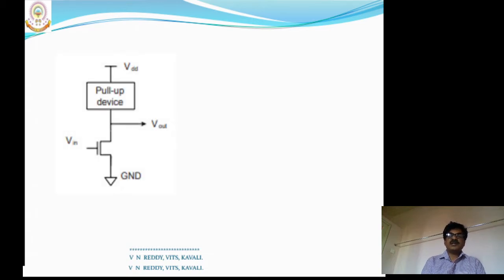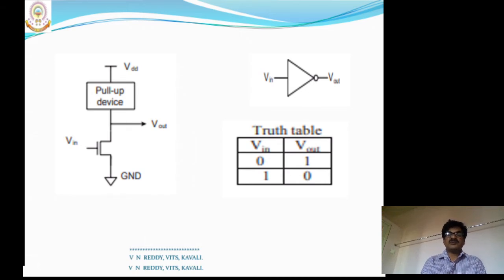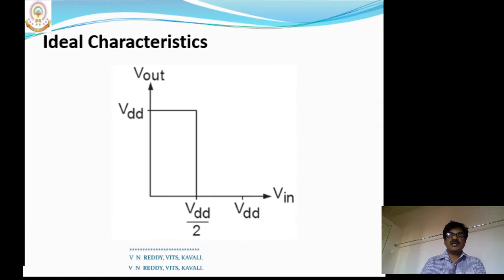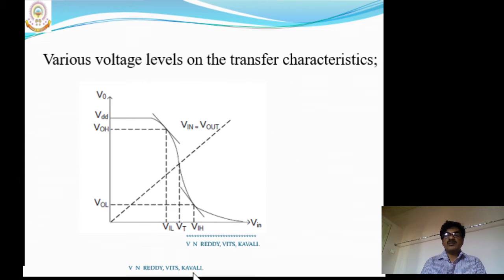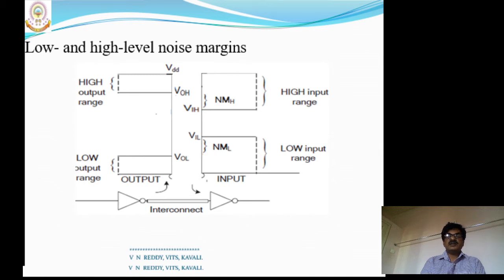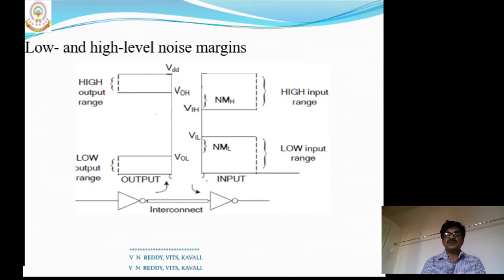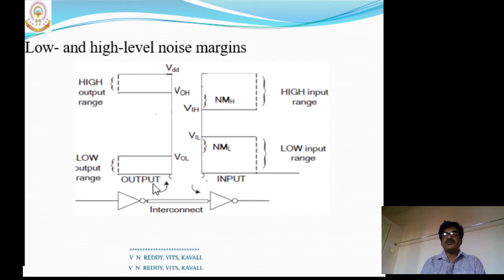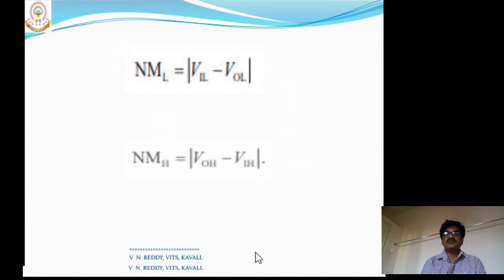LPVLSI UNIT II 1 Introduction